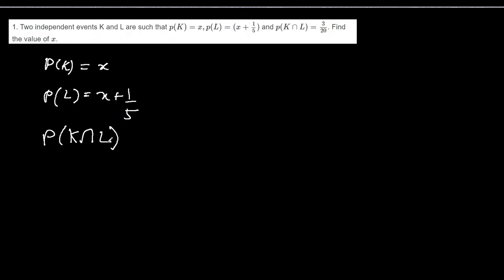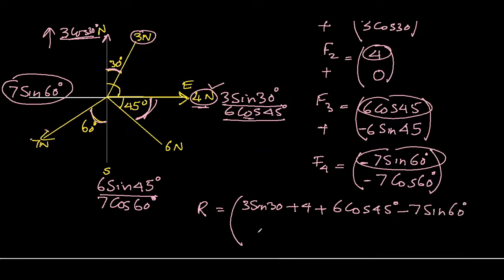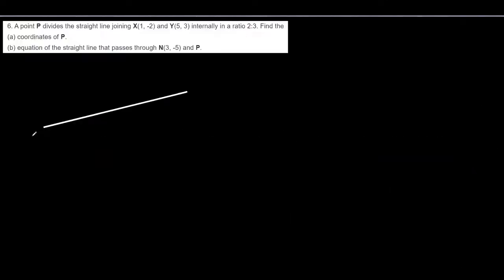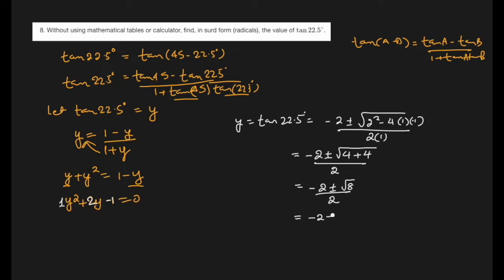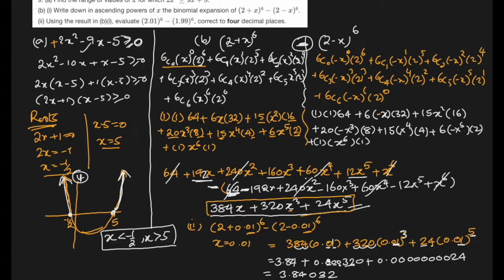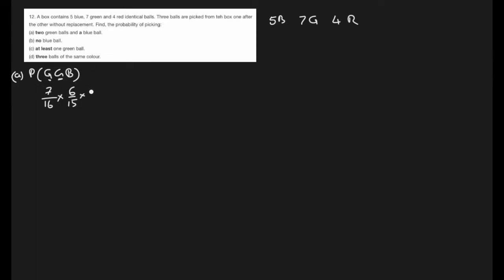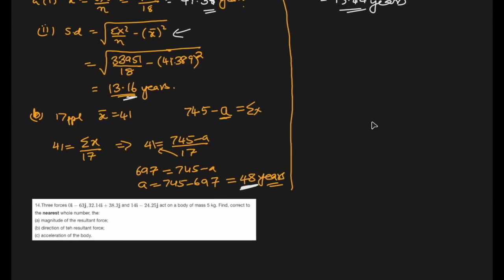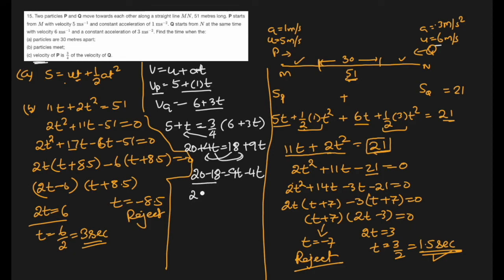WAEC WASSCE NOV-DEC 2018 | FURTHER/ ELECTIVE MATHEMATICS | FULL SOLUTIONS OF 15 QUESTIONS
Timestamps
00:00 Q1 Probability- Independent events
02:15 Q2 Pearson's rank correlation coefficient
5:35 Q3 Statics- Resultant force
14:18 Q4 Moment of forces
19:50 Q5 Exponential Equation
22:34 Q6 Dividing internally
26:44 Q7 Surds
31:04 Q8 Trigonometric ratio without calculator
36:18 Q9 Quadratic inequality, Binomial Expansion
48:00 Q10 Circle- line intersection
51:46 Q11 inverse of matrix
55:10 Q12 Probability - Dependent events
1:02:05 Q13 Changed mean and standard deviation
1:07:07 Q14 forces as vectors- acceleration
1:11:14 Q15 Dynamics- Kinematics